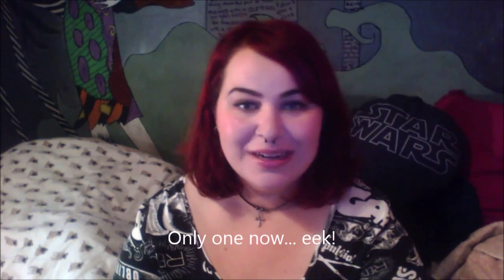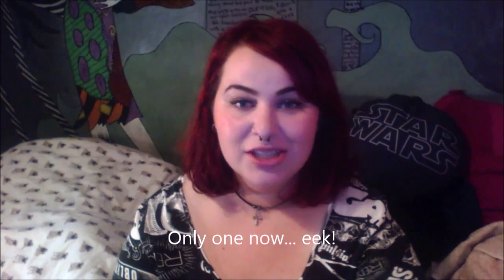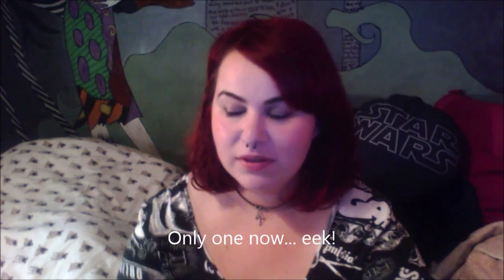The (very late!) Sunday Post #5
So I'm a couple of days late but here is this week's Sunday post! :)